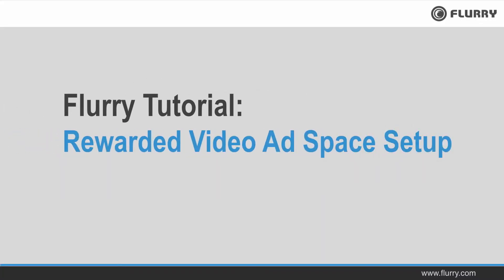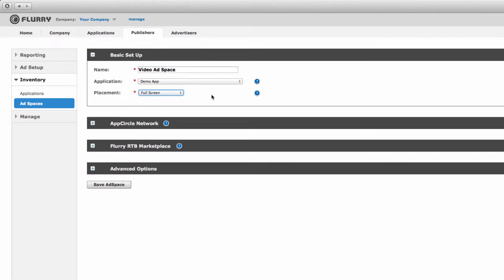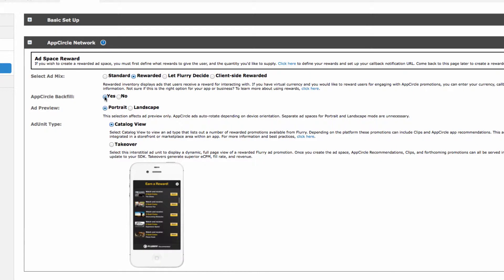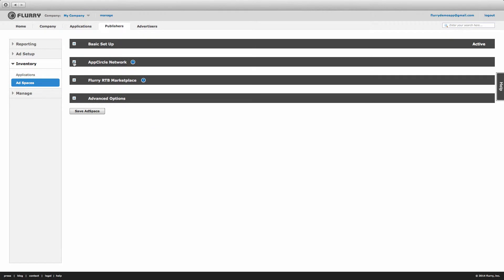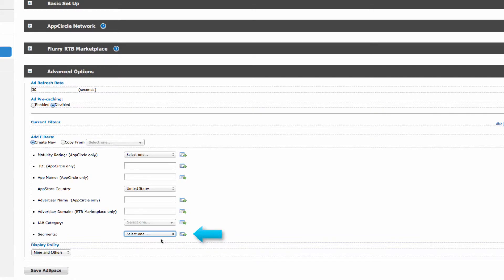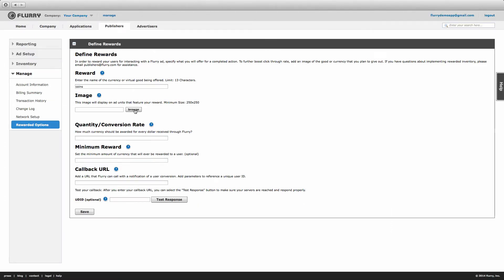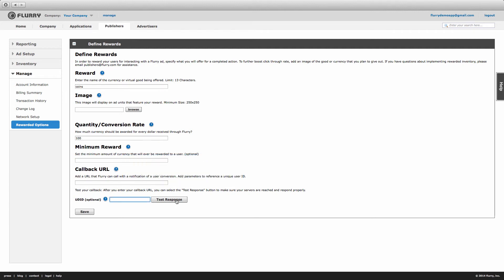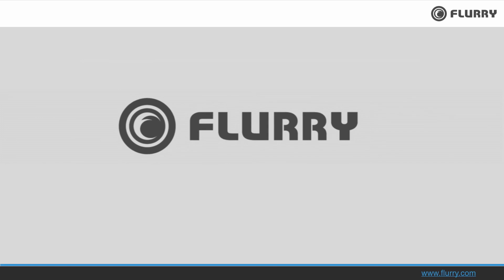Rewarded Video Ad Space Setup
Learn how to set up a rewarded video ad space for your app.